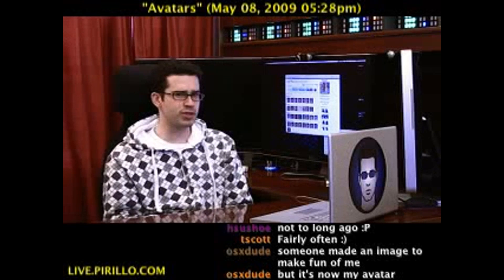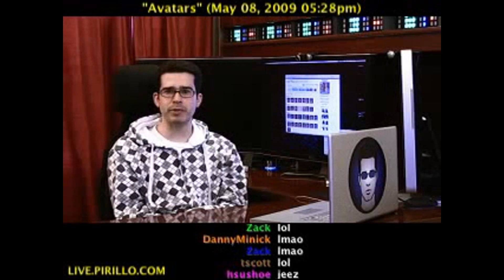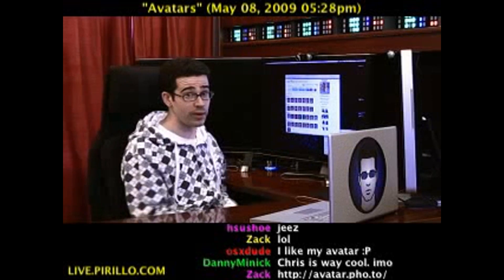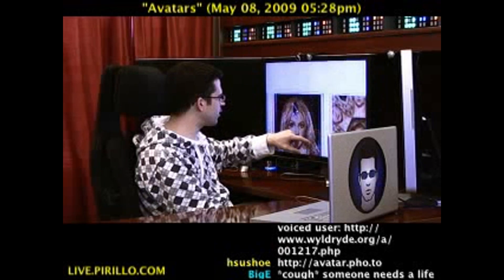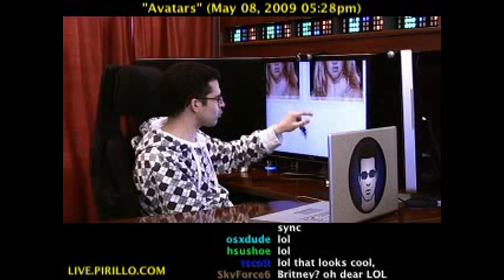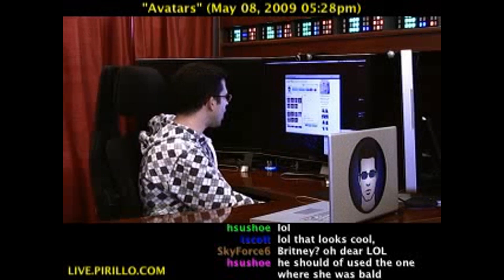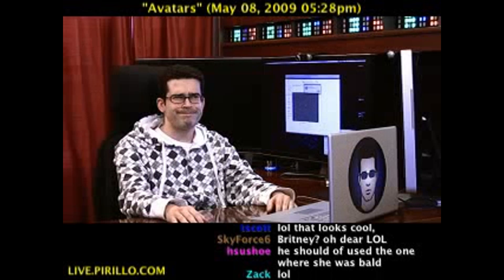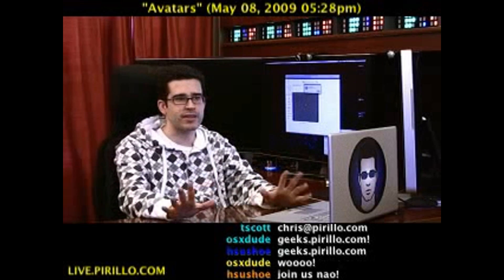How to Create or Edit an Avatar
- How often do you change your avatar? You know what an avatar is - a graphical representation of yourself online. What do you use to create or edit them?